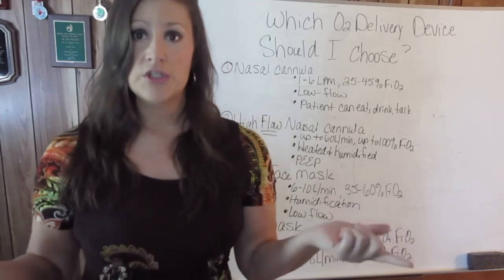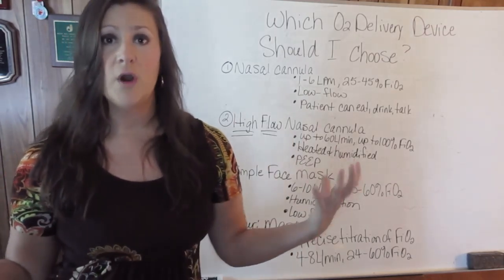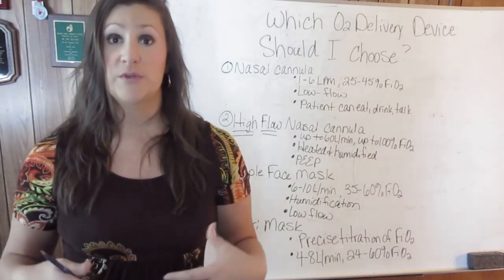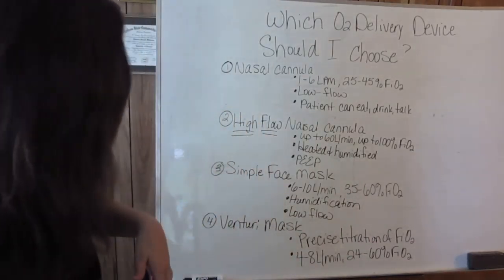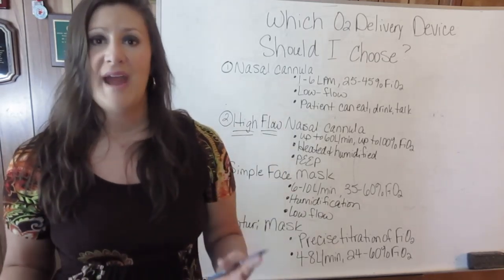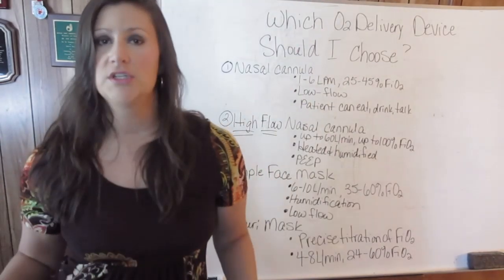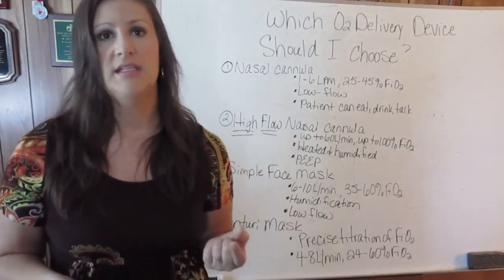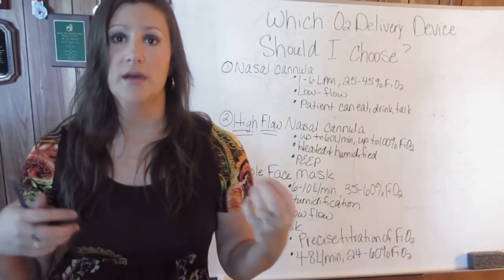Which oxygen delivery device should I choose?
Watch this short video for an easy to understand description of some of the most common oxygen delivery devices you will see in the clinical setting and on your exams. I discuss the uses for and classifications of nasal cannulas, simple face masks, Venturi masks, and non-rebreathers.